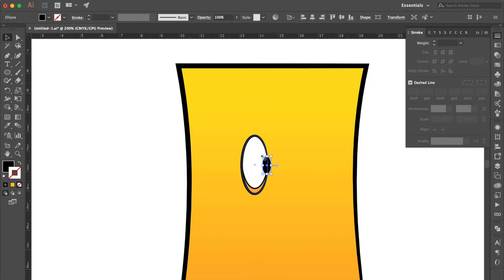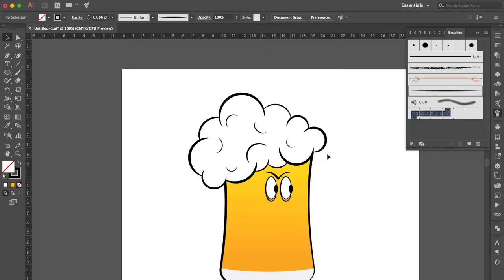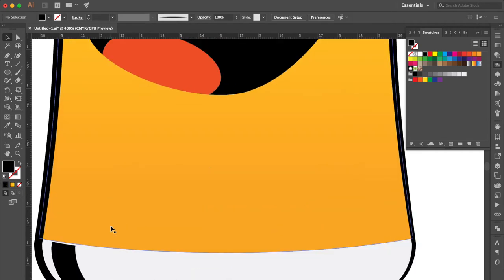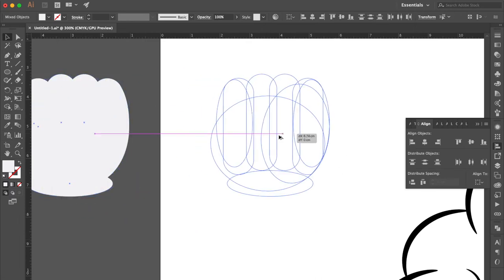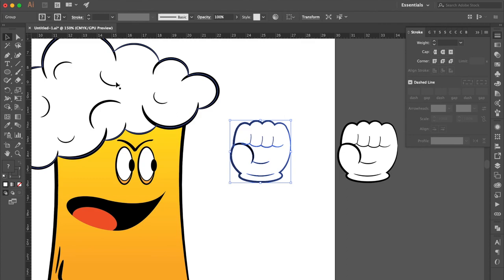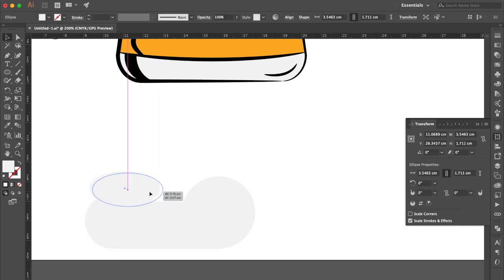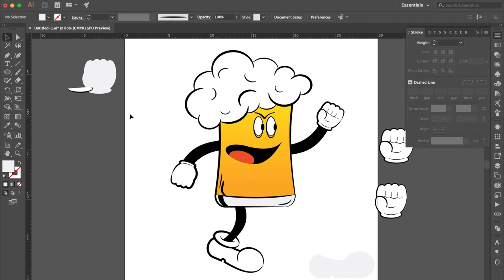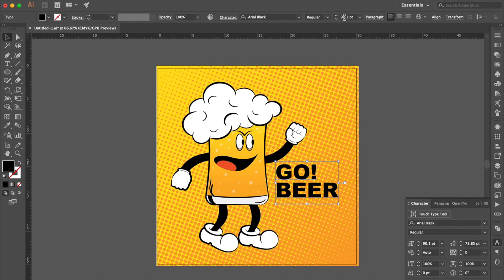Draw with me | How to create cartoon beer with colour halftone | Adobe Illustrator | For Beginners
🖥 Check out my Adobe Illustrator tutorial of 👉🏻 How to create cartoon beer with colour halftone 👈🏻
✏️ then leave a comment letting me know what you want to learn next!

🎵 Music Info👇🏻
from Rocket League Ball Brothers